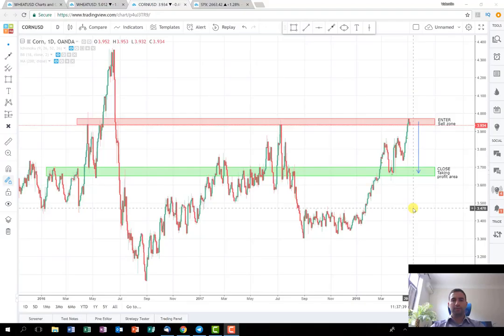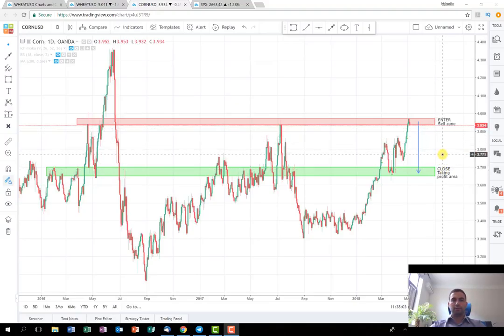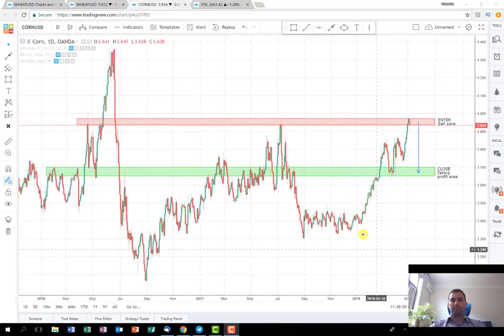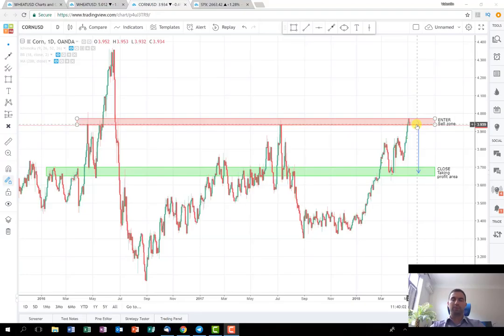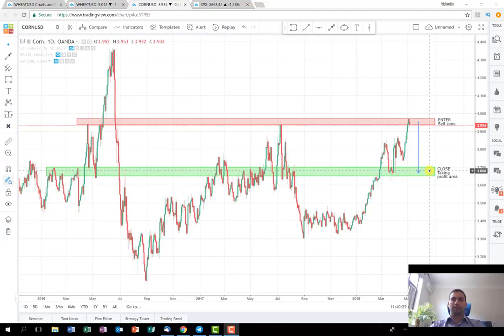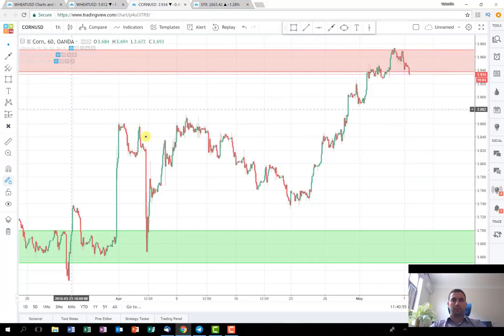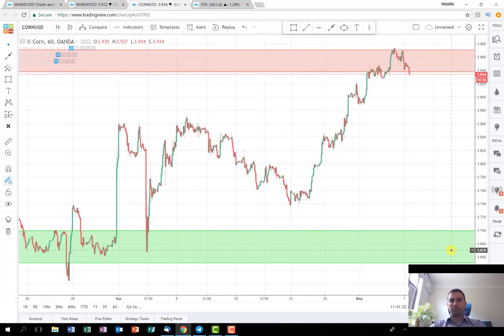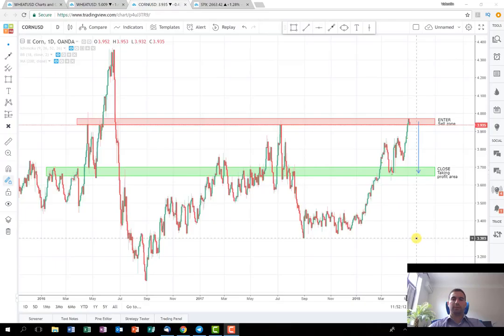How to benefit from the corn on the short side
The corn is on a resistance level and based on other correlated products it seems like a good opportunity to play on the short side.

Цената на царевицата е достигнала ниво на съпротива и изхождайки от други близки продукти формацията изглежда добре за къса позиция.